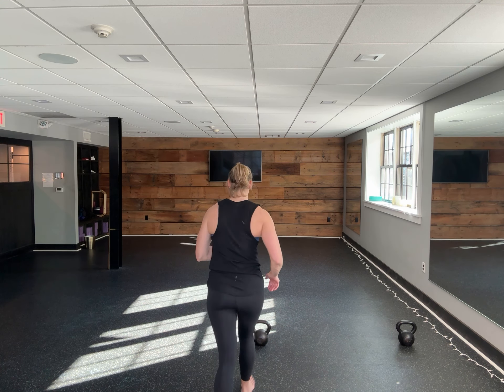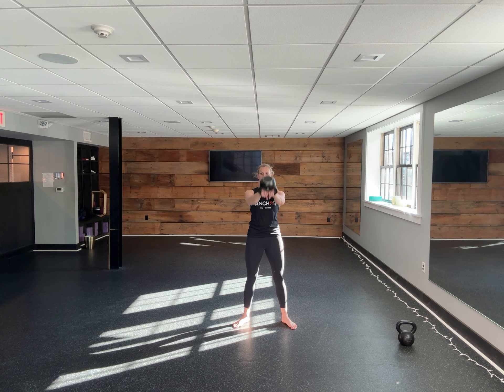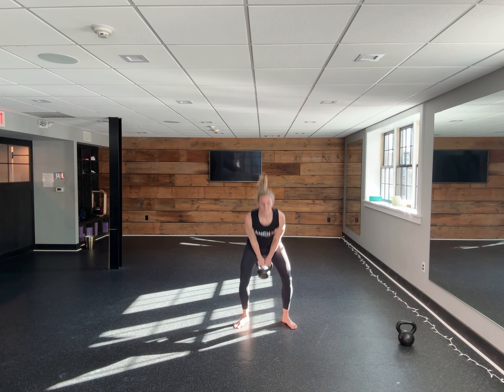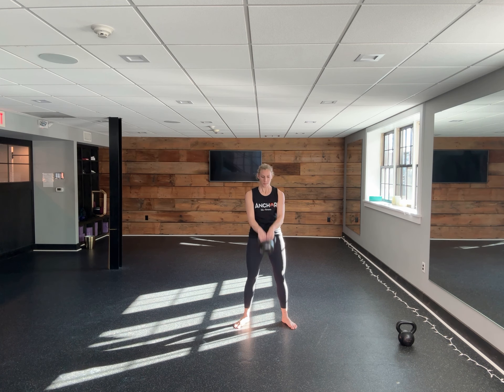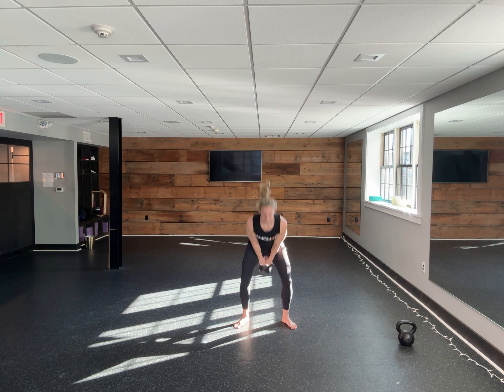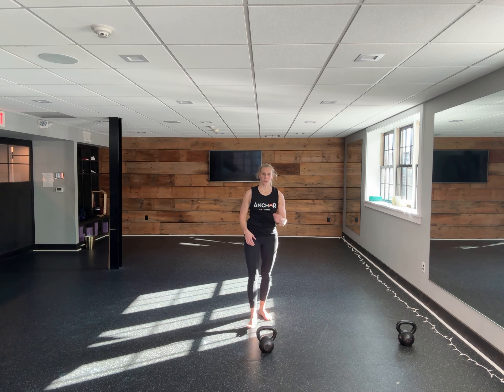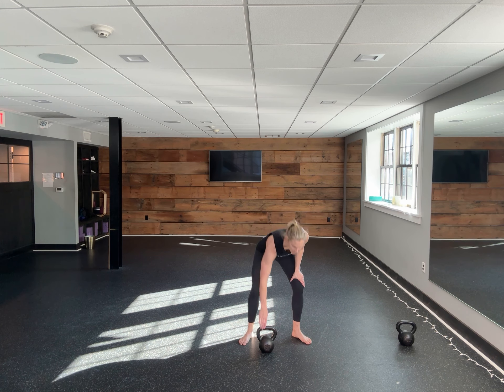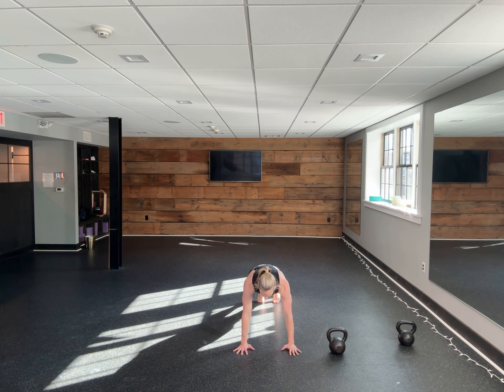52 At-Home Kettlebell Workouts: Workout 20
Set a timer:

You will perform 2 movements (Push-ups and 2 Handed Swings) every 90 seconds for 30 minutes.

0:00 10 Push-ups
1:30: 10 swings
3:00: 10 Push-ups
4:30: 10 swings
Continue this pattern until 30 minutes are up. Your goal is eventually to do this for 60 minutes.

After about 4 weeks on this protocol, you can switch it up and go into 1 handed swings.